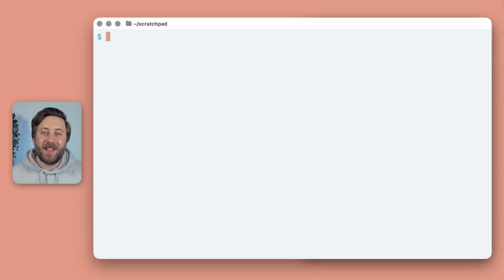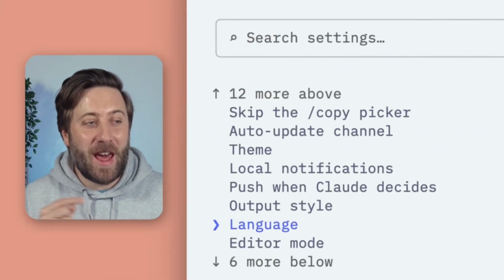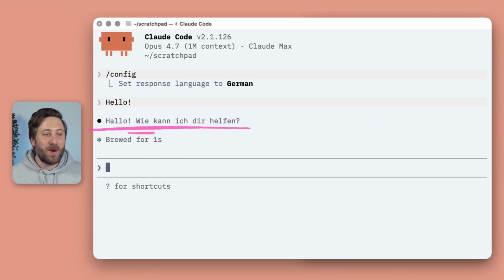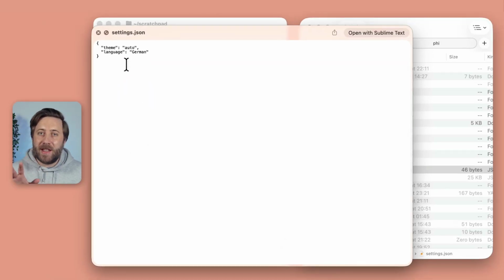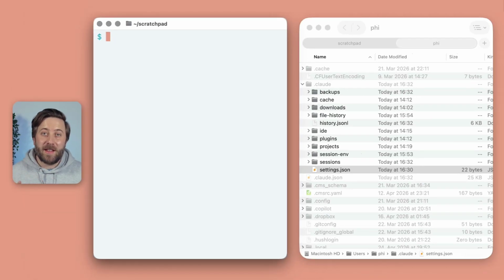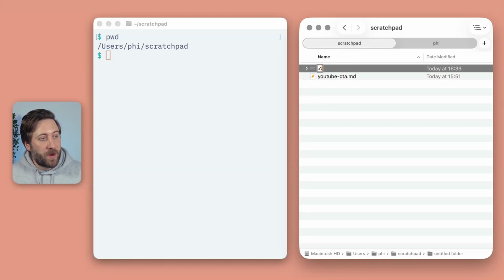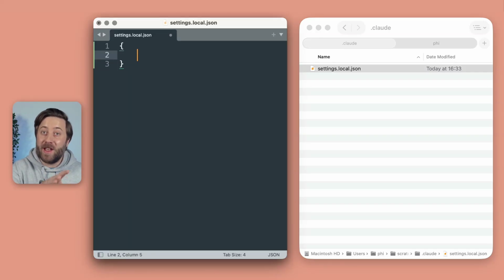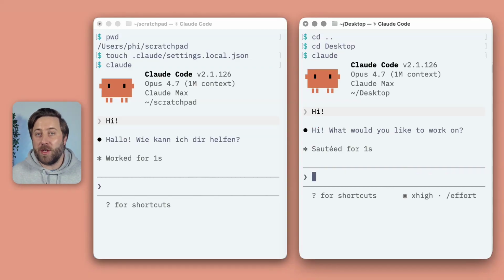Setup Custom Languages in Claude Code Easily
You can change the language Claude Code responds in, instead of the default English. In this video I'll show you how to change the language of Claude Code on your user-level, and how to set language per project by creating a .claude folder with settings.json.

00:00 How To Change Claude Code's Language
00:18 Change the Language with /config
01:43 Change the Language in the Settings
03:07 Set the Language Only For a Specific Project
04:46 Wrap Up